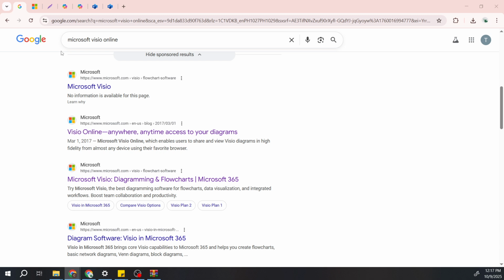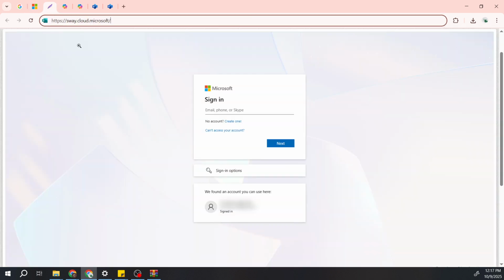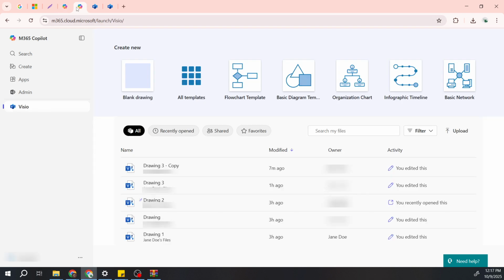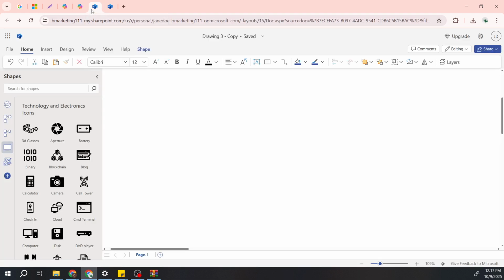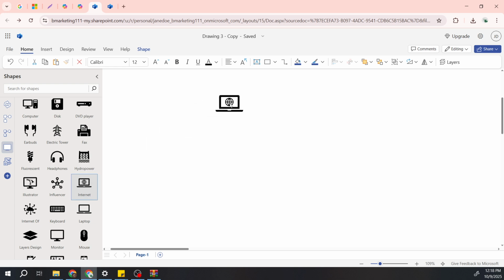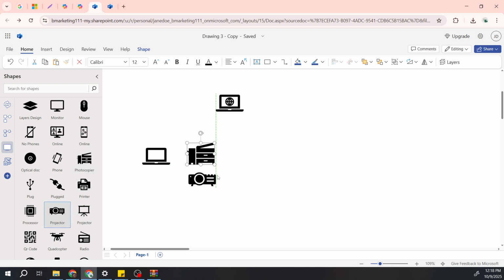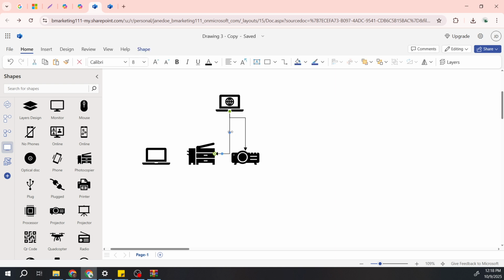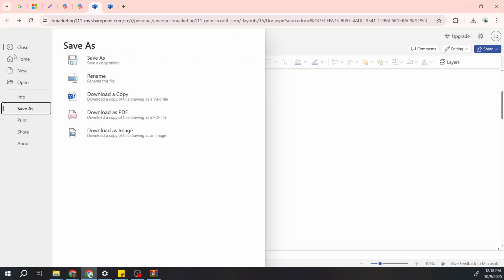How to Use Microsoft Visio to Draw Simple Network Diagrams [2026 Full Guide]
How to Use Microsoft Visio to Draw Simple Network Diagrams

In this video, we show you exactly how to use Microsoft Visio to draw simple network diagrams so you can visually map out your digital infrastructure, server topologies, and hardware connection chains. Mastering the layout of technical asset nodes on a centralized canvas is essential for auditing localized hardware arrays, documenting enterprise security perimeters, and scaling your organization's IT architecture.

Executing a highly structured terminal layout ensures that your server racks, firewalls, and workstation nodes align in a clean, logical communication pathway. We explore the structural layout of node-based builder canvases and the precise command operations required to map your logic trees, establish targeted stencils, and finalize your conversational pathways.

Technical Specs:
Software: Microsoft Visio; Feature: Dashboard.